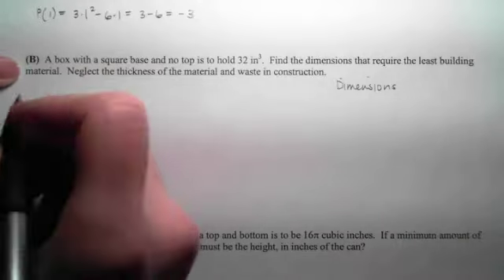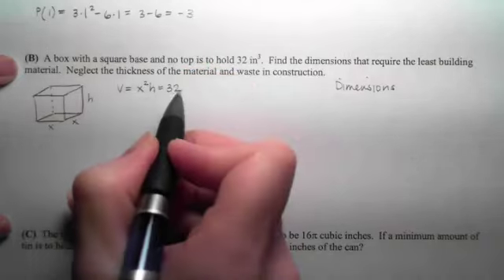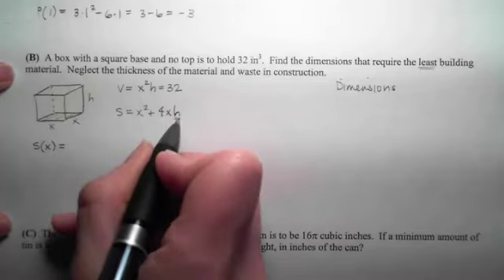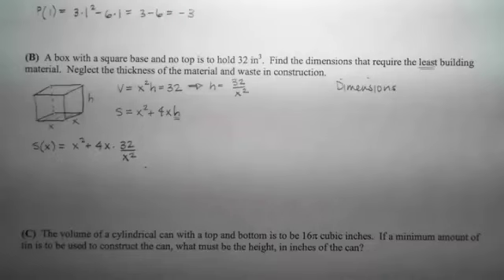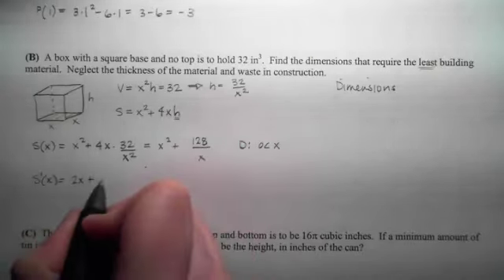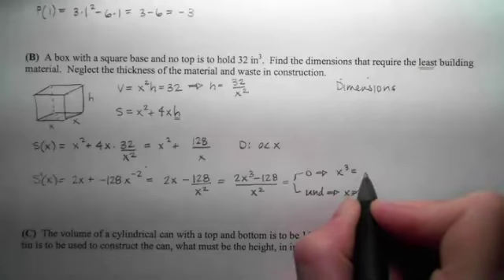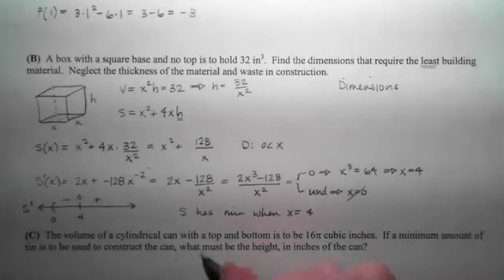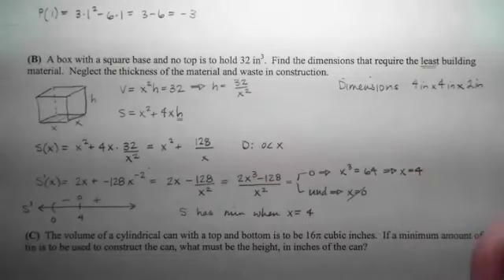4.04_&_4.07_review_#4_a_and_b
4.04_&_4.07_review_#4_a_and_b